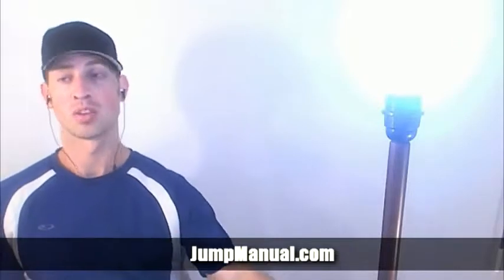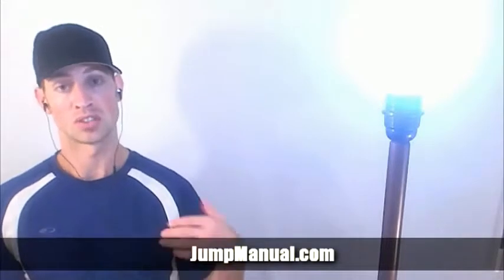Vertical jumping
Vertical jumping can be acheive by doing simple plyometric drills, download the manual to learn all about jumping higher